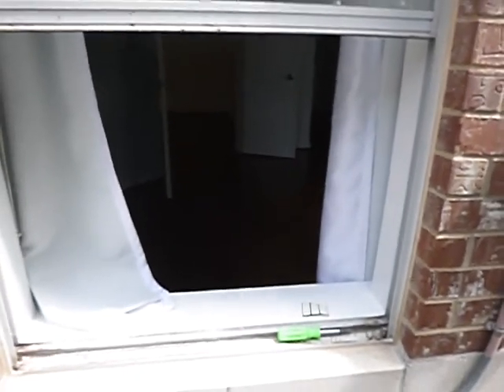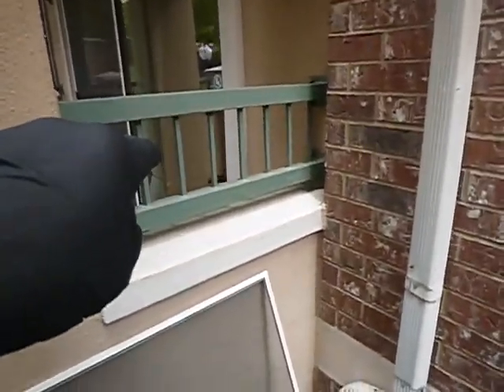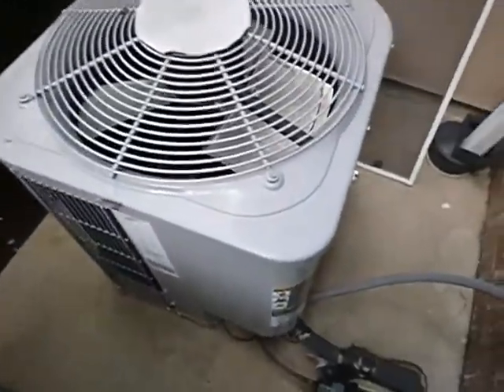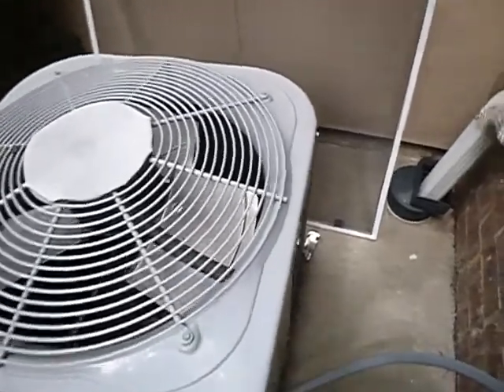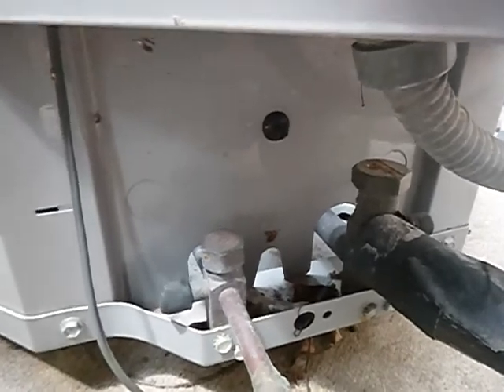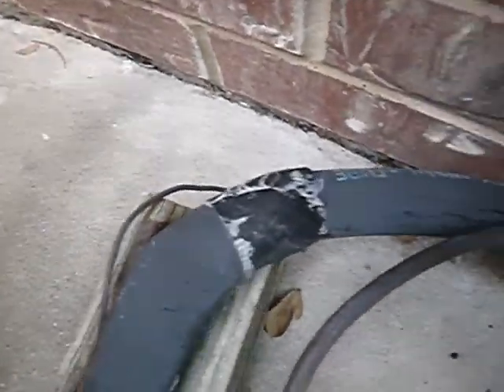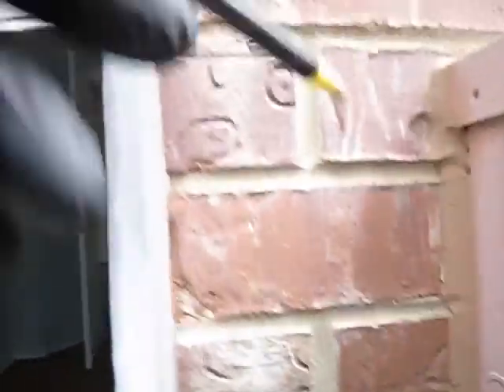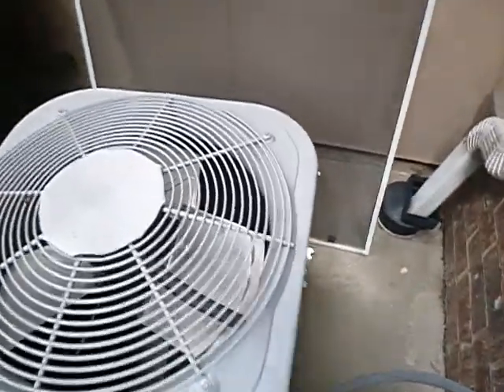3C. Mid Cities Condo HVAC Condenser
I had a lezdexia moment during this video. The age of the condensing unit was closer to nine years old. Still no spring chicken but about half the age I miscalculated. I apologize for any confusion or inconvenience.